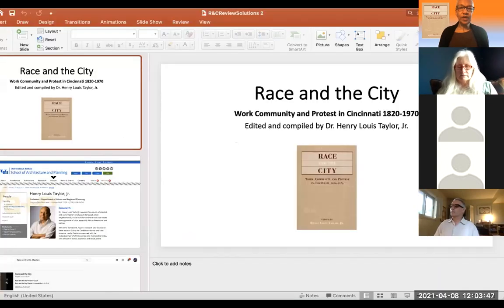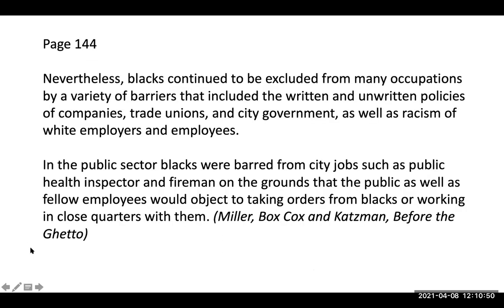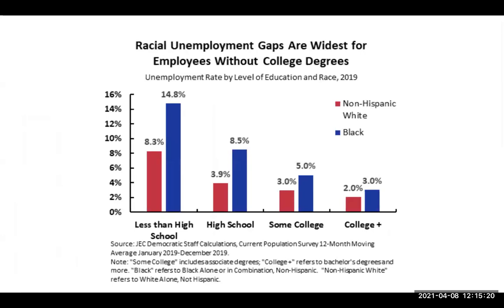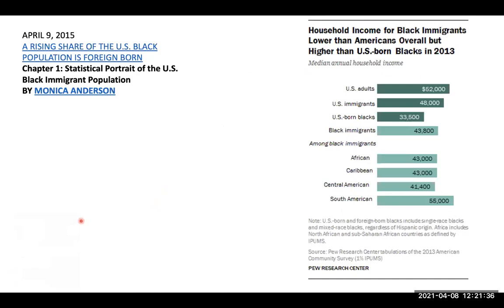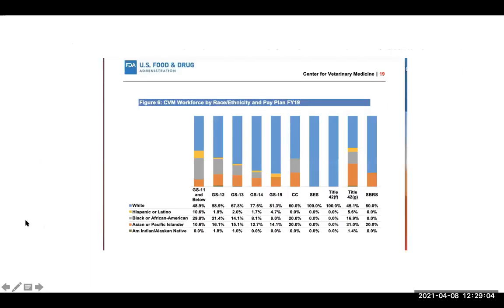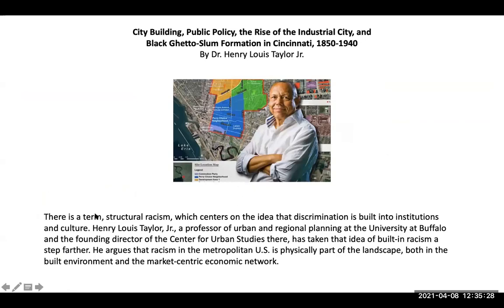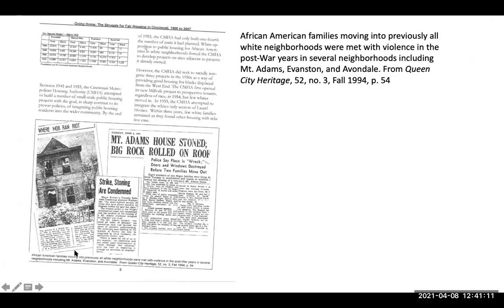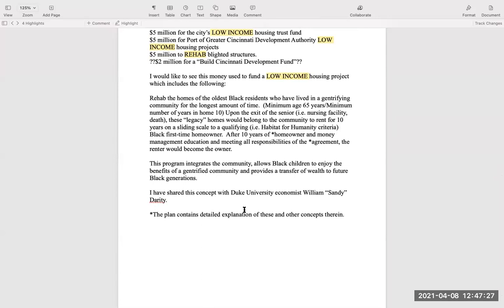Race and the City - Solutions for Cincinnati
Melanie reviews the chapters in the book that explain why ADOS are at the bottom of the wealth gap chart.  She explains how Cincinnati's $291M stimulus funds can be used to provide solutions for employment and housing. She invites participants to critique hers and share their ideas.